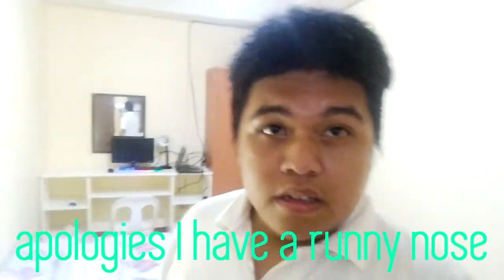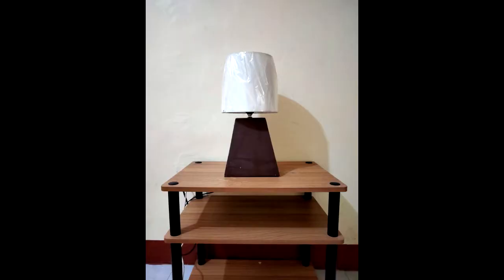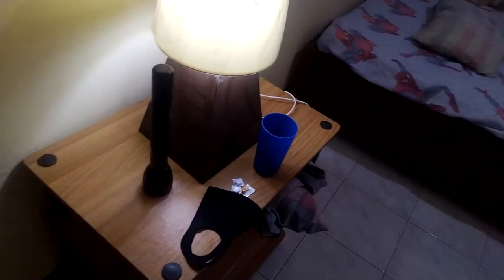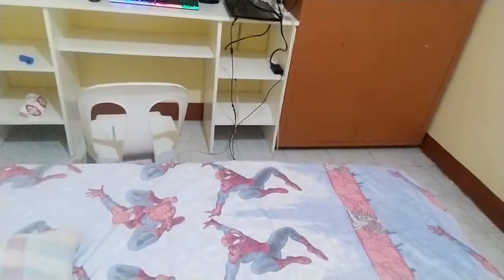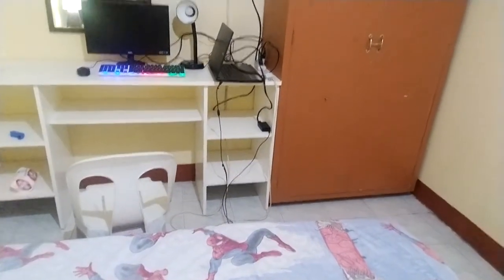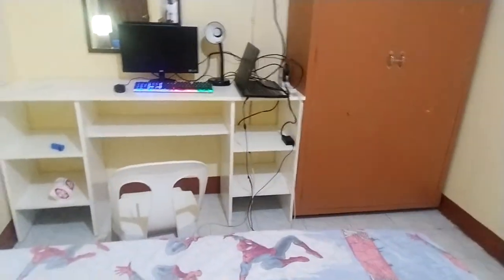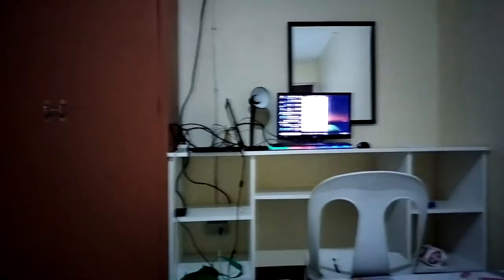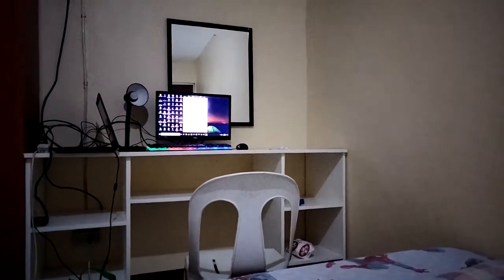P5000/Month Minimalist Apartment Tour! | Real Estate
Welcome Subjects of Strive, In this video I will show My Expensive P5000/month Apartment Tour, Here I will show you The Apartments design, amenities, looks, beauty, overall structure and architecture.

GET 30PHP BITCOIN ! BY USING MY REFERRAL FOR PDAX:

REF-450dcb7e9ae0